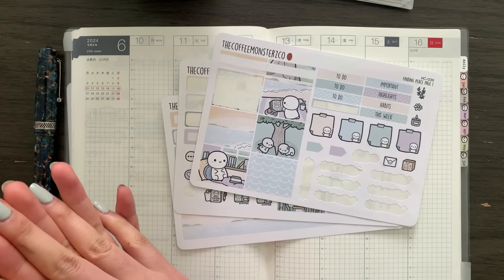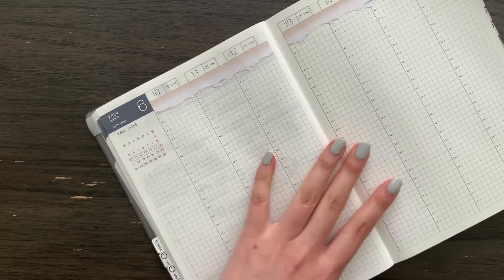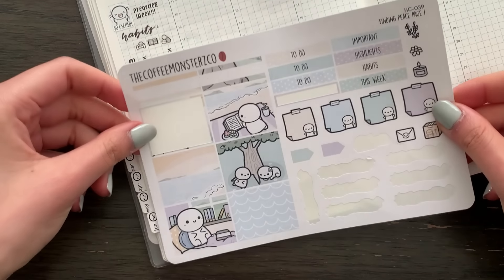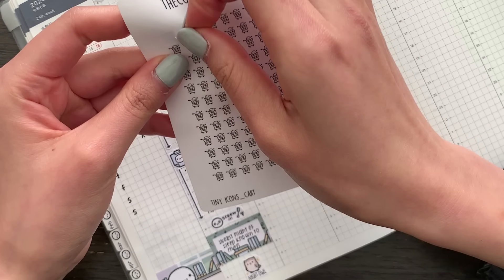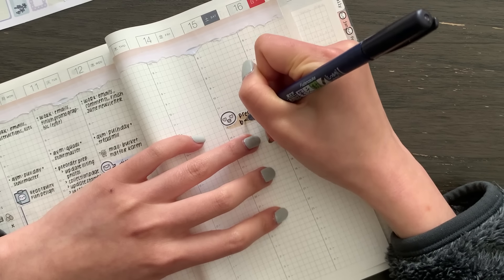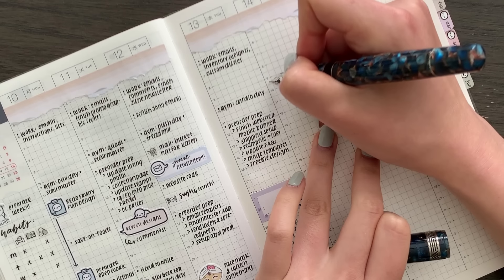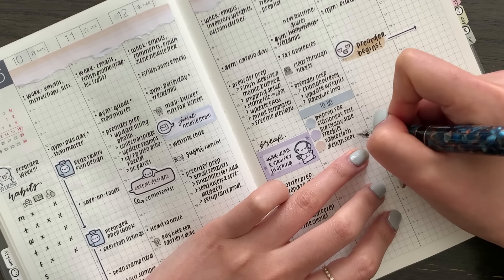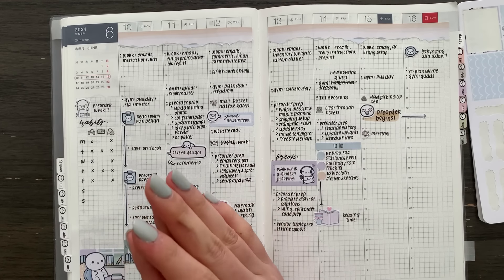Weekly Plan With Me: Stretching Out A Planner Sticker Kit (Week 2) | Hobonichi Cousin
That brain malfunction (16:22) really made me question my sanity for a minute looool.

Open until July 21, noon pacific time!!

ᴘʟᴀɴɴᴇʀꜱ ɪ'ᴍ ᴜꜱɪɴɢ
📄 Hobonichi Cousin
📄 Leuchtturm Pocket A6 Bullet Journal
📄 Take A Note A5
📄 Stalogy Notebook

✒️ Leonardo Momento Magico: Extra Fine Gold Nib
✒️ TWSBI Eco: Extra Fine & Fine
💧 DeAtramentis Document Black Ink
✏️ Uni Alpha-Gel Shaker Mechanical Pencil 0.5mm Soft Grip
✍🏻 Mildliner Highlighters